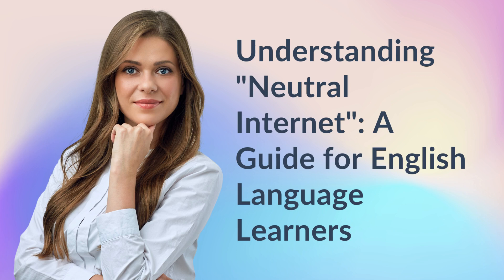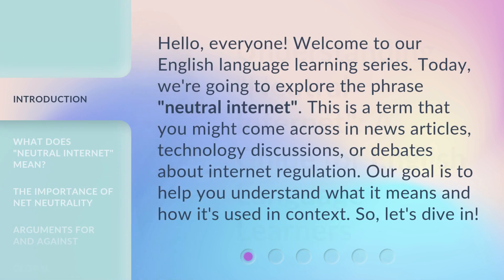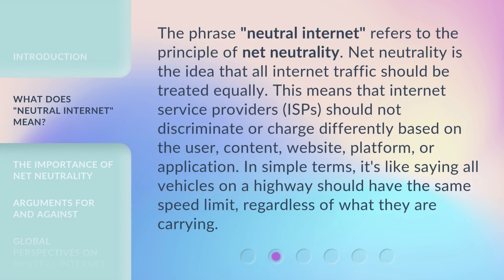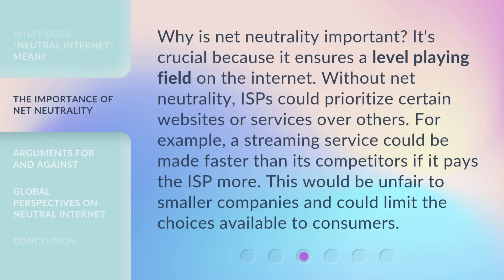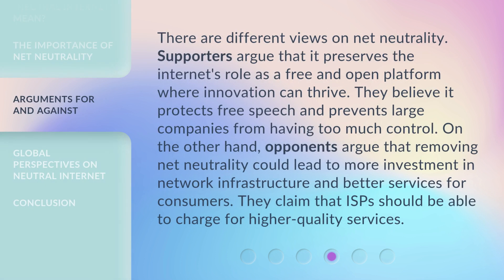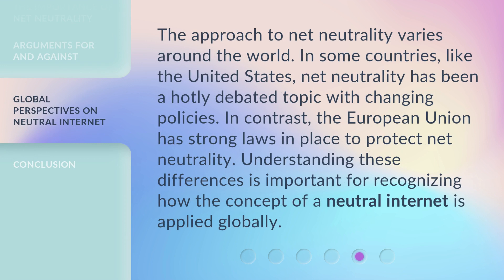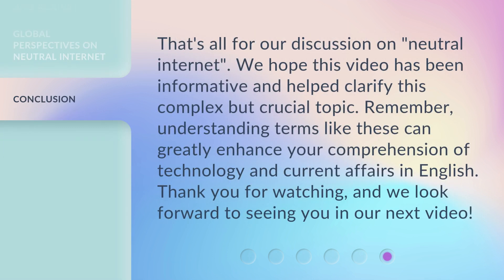Understanding "Neutral Internet": A Guide for English Language Learners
00:00 • Introduction - Understanding "Neutral Internet": A Guide for English Language Learners
00:36 • What Does "Neutral Internet" Mean?
01:10 • The Importance of Net Neutrality
01:39 • Arguments For and Against
02:13 • Global Perspectives on Neutral Internet